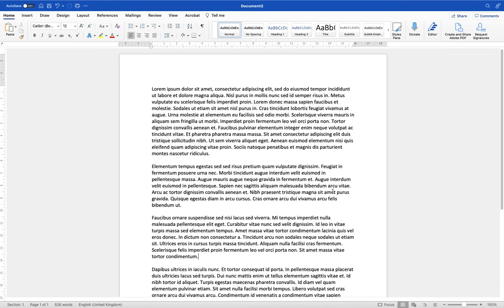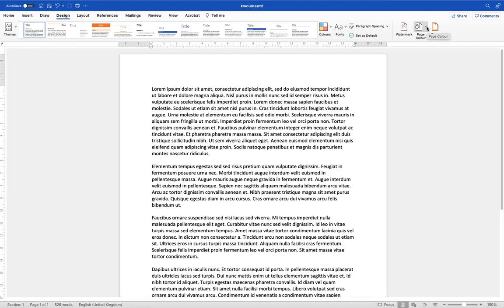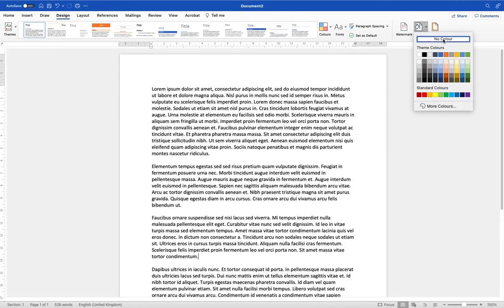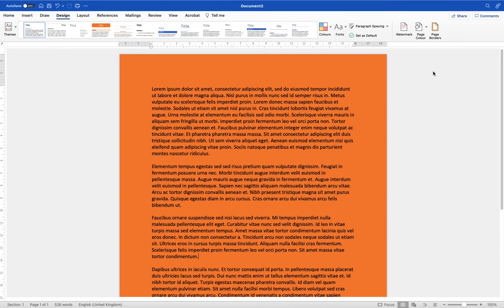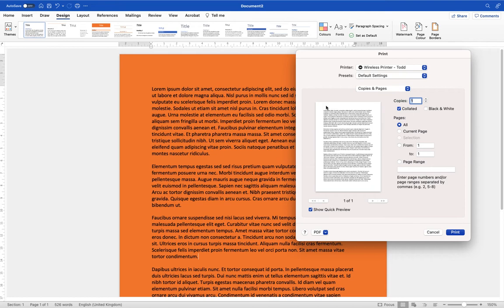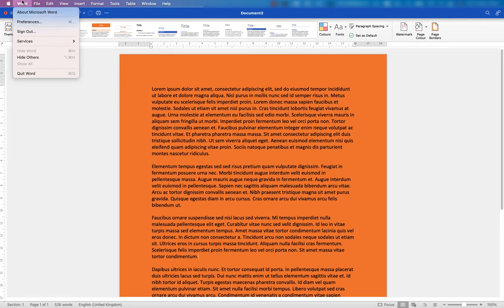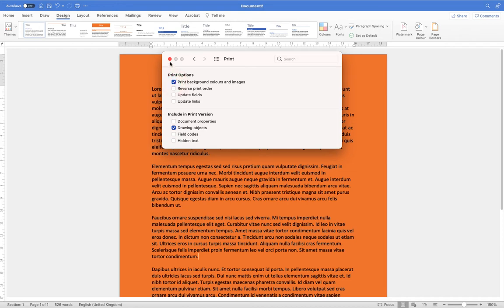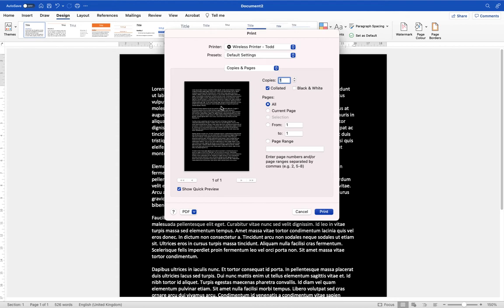How to change the page colour/background in Microsoft Word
In this short tutorial, learn how to change the background pages of your documents in Microsoft Word. Instead of using the default colour (clear) which appears like white, you can change the background colour to any colour you like, allowing you to then change the text colour so that it stands out and can be read.